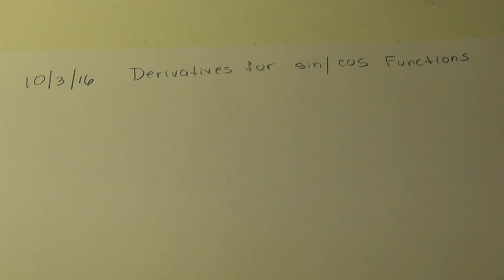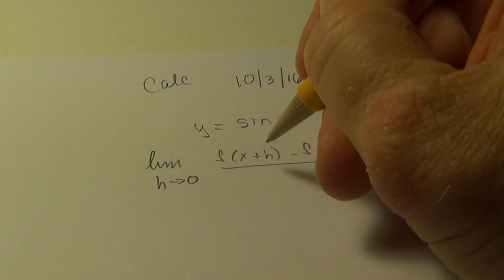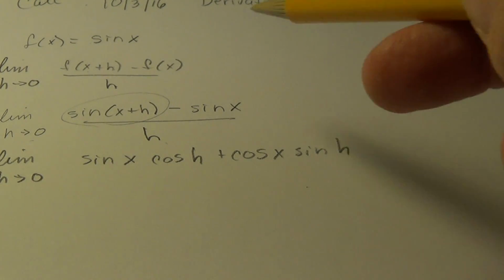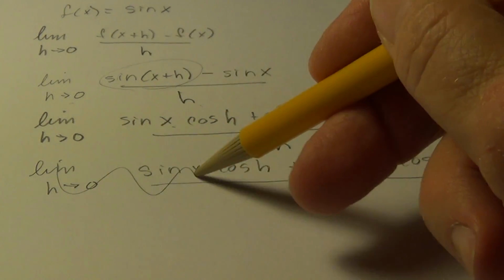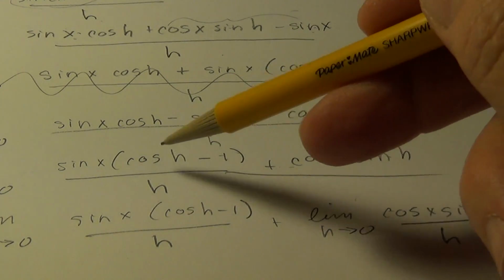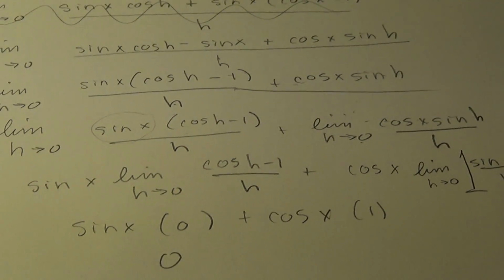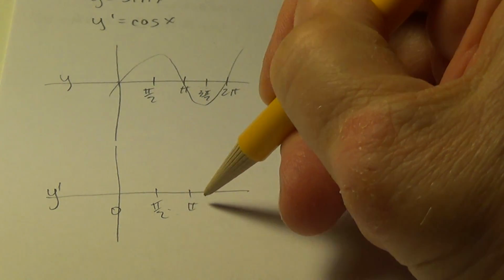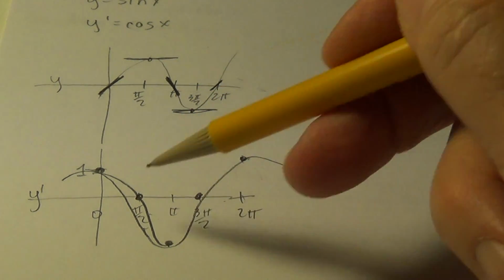Calc 10/3/16 Part 1 of 2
Derivatives of sin and cos